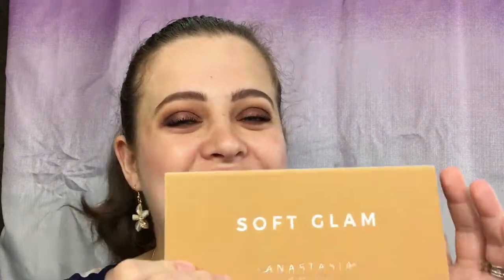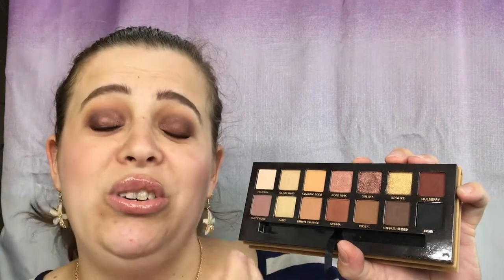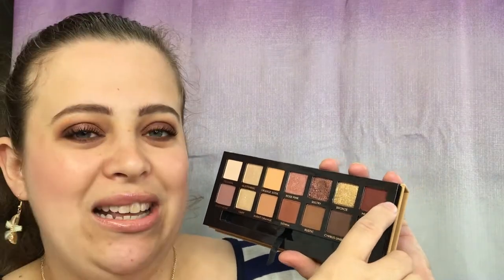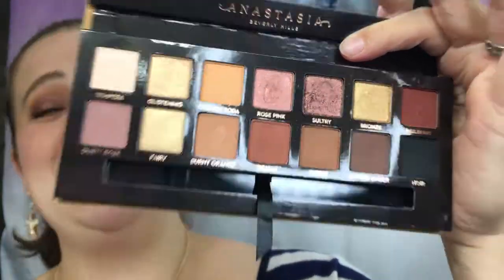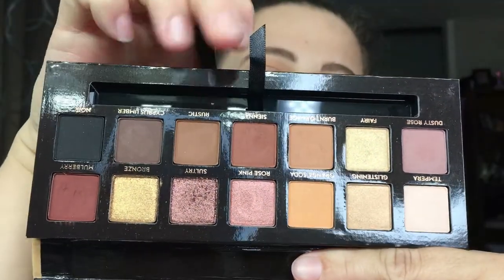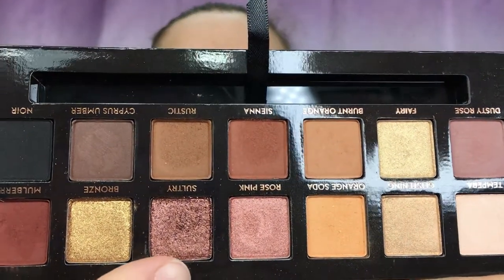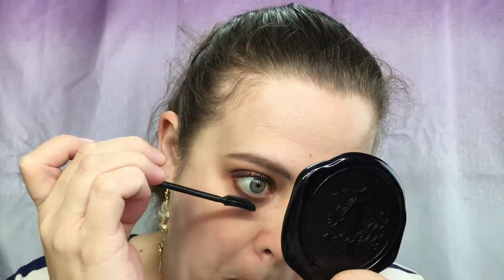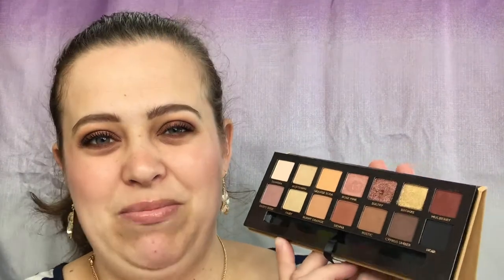ABH Soft Glam Palette | Review, Swatches, & Tutorial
Plan on picking this one up? Sorry for the mixup on the date but Soft Glam does release at Ulta and Sephora on March 6th online and the 10th in stores!

Abh- Soft Glam -$42